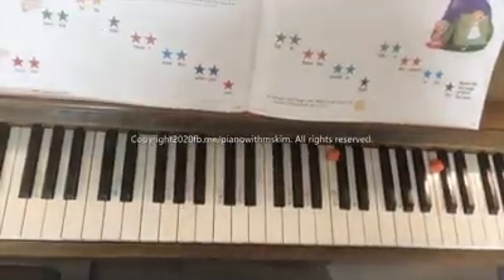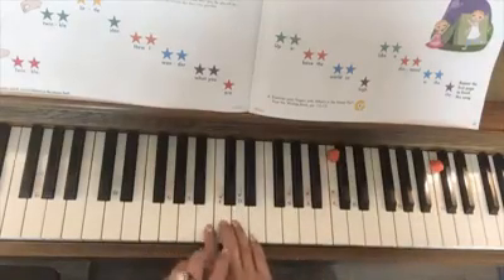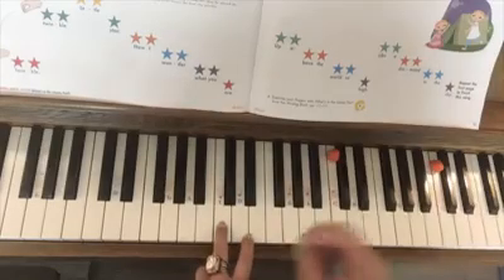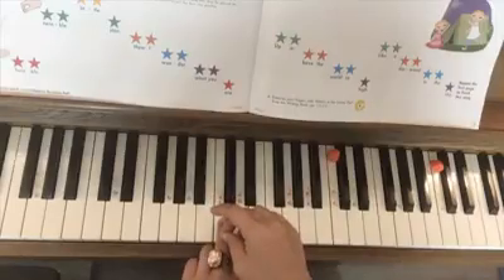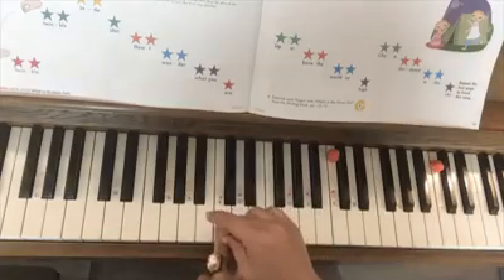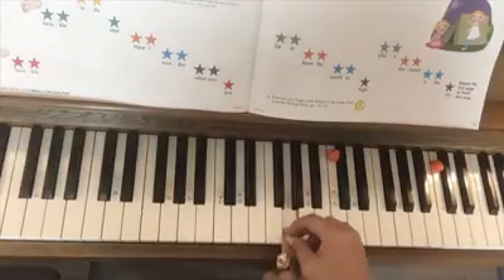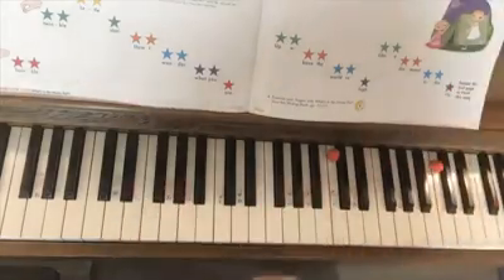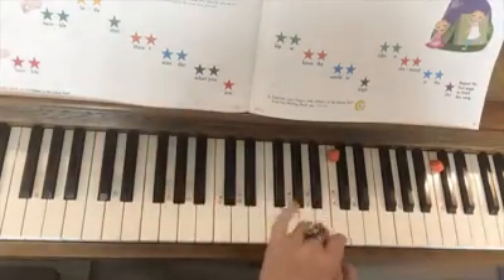Pg. 20-21 Twinkle, Twinkle with Parent's Finger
Piano Adventures Level A
Lesson Book
Pages 20-21
"Twinkle, Twinkle Little Star"
Instructional using parent fingers.